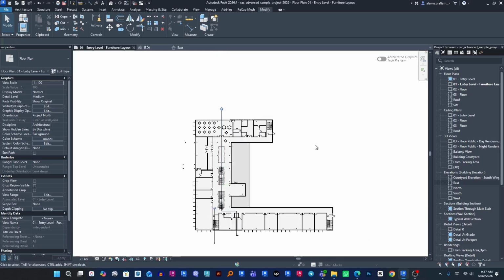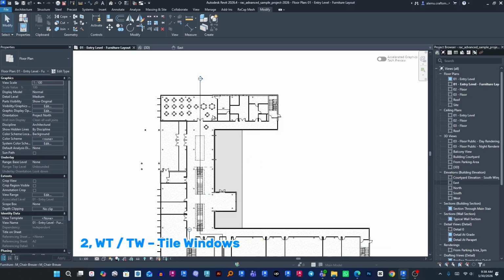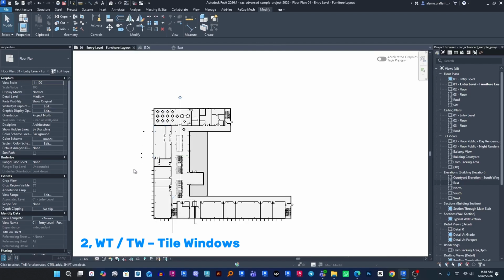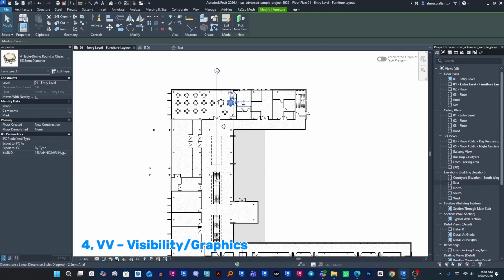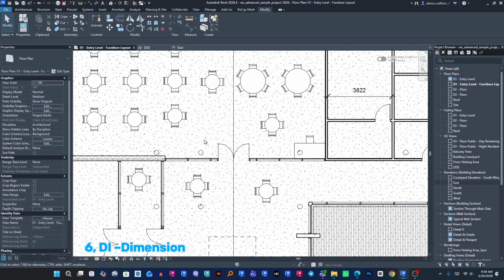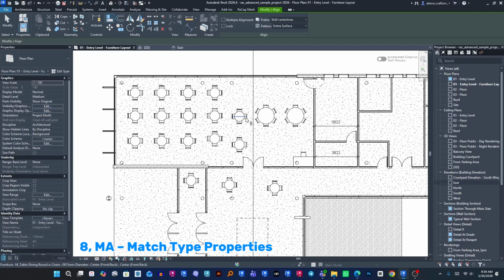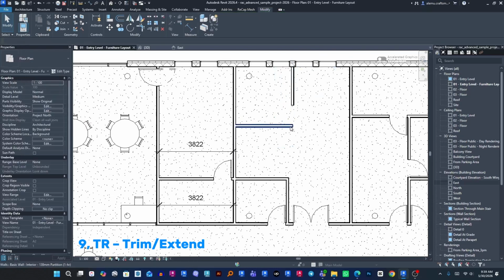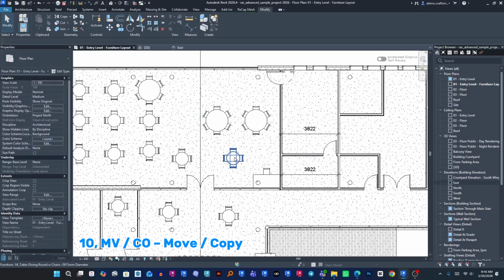10 Revit Shortcuts That Save You Hours Every Week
Want to work faster in Autodesk Revit? In this tutorial, I'll show you 10 powerful Revit shortcuts that can save hours of work and improve your daily workflow.

📌 Shortcuts covered in this video:

✅ BX – Section Box
✅ WT/TW – Tile Windows
✅ HH/HR – Hide Elements / Reveal Hidden Elements
✅ VV – Visibility Graphics
✅ CS – Create Similar
✅ DI – Measure Distance
✅ AL – Align
✅ MA – Match Type Properties
✅ TR – Trim/Extend
✅ MV/CO – Move & Copy

These shortcuts are useful for beginners, intermediate users, and experienced BIM professionals looking to increase productivity.